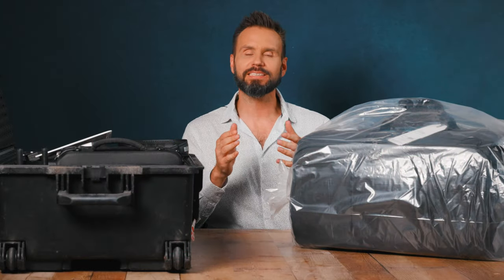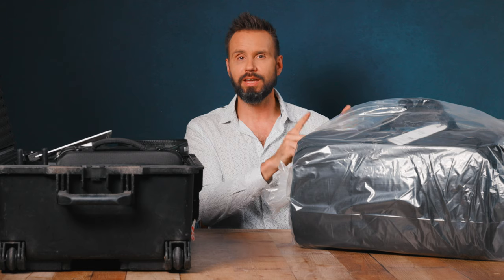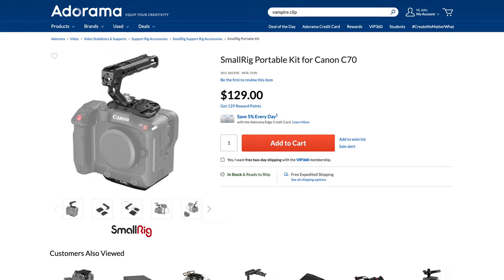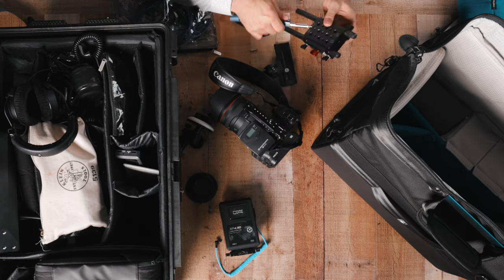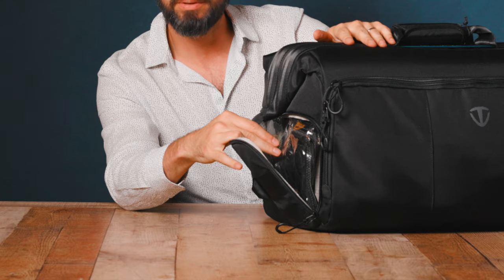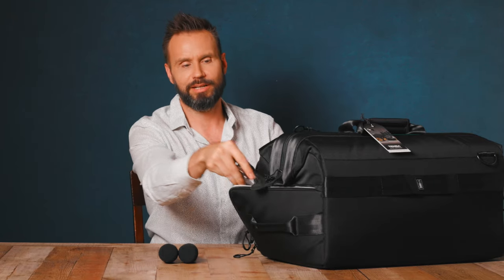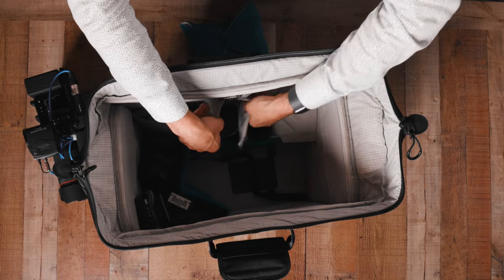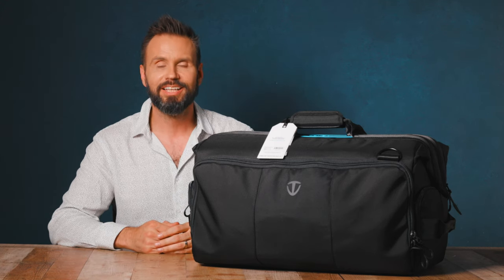How I rig my Canon Cinema EOS C70. Plus, What’s in my new Tenba Cinelux 24 bag! 🎥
Looking for an efficient and reliable way to rig your Canon Cinema EOS C70 or similar cameras like the new Canon C80? 📸 In this video, I break down how I rig my C70 and store it fully assembled in my new Tenba Cinelux 24 bag—making it easier than ever to transport my camera without having to dismantle it after every shoot! 🚀

Say goodbye to your Pelican cases, and see why the Cinelux 24 is a game-changer for professionals on the go. 🎒 Whether you’re rigging up a C70, C80, or other cinema-style cameras, this setup will streamline your workflow and save you time on set. I also walk through everything in my bag, from camera rig parts to sound equipment.

Cineluxe Shoulder Bag 24 - Black (provided to me by Tenba)

Camera & Lens

RIG PARTS

I bought many of these parts 4 plus years ago. Today, there are probably better options available from companies like SmallRig

Red Rock Micro 9″ 15MM Carbon Fiber Rod SKU: 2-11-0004

Camera base plate
Tripod Mount Cheese Base Plate fr 15mm Rod Support Rail DSLR Rig Follow Focus V3

Battery Base Plate
Vertical Mount Cheese Plate Rod Clamp Kit fr 15mm Rod Support DSLR Rig Battery

Battery Mount
Wooden Camera WC Gold Mount (Dual D-Tap)

Core SWX XP-L90A 90wh Lithium-Ion ION Brick Style Battery with 3-Stud Mount, 14.4v, 6.3Ah with 4 LED Power Gauge

Battery Charger
Core SWX Power TAP Charger for PB70

Battery Cable
D-Tap to DC Right Angle Coiled Cable (5.5 x 2.5mm) (Canon C70)

Atomos Shogun
I purchased this around 2013 and it has been discontinued.

Sound

Sennheiser MKH-416 Shotgun Microphone Pro Pack

Sennheiser EW 112P G4 – A Omni-directional Wireless Lavalier Microphone System

LMC Sound CMTVPRBK C Mount Vampire Clip Universal Lavalier Mount

Kondor Blue 25' Mini XLR Male to XLR Female Audio Cable for BMPCC 4K/6K Camera, Blue

Kondor Blue 5' Mini XLR Male to XLR Female Audio Cable for BMPCC 4K/6K Camera, Blue

Kondor Blue 12" Mini XLR to 3.5mm TRS Locking Screw Plug Audio Cable for Lavalier/Lapels, Blue

Beyerdynamic DT 770 Pro 250 ohm Limited Edition Professional Studio Headphones

Tripod
Sachtler aktiv8 and Flowtech 75 Tripod

Stabalizer
Ronin Pro
DJI RS 2 Combo - 3-Axis Gimbal Stabilizer

Other
Blackmagic Design ATEM Mini Live Pro

Chapters:
00:00 - Introduction
02:54 - Unboxing the Tenba Cinelux 24
06:58 - What’s in the Bag: Audio and Accessories
08:42 - What I Sacrificed for Portability
11:32 - Inside the Bag: Camera and Setup
14:40 - Final Thoughts: Why the Tenba Cinelux 24 is a Game-Changer